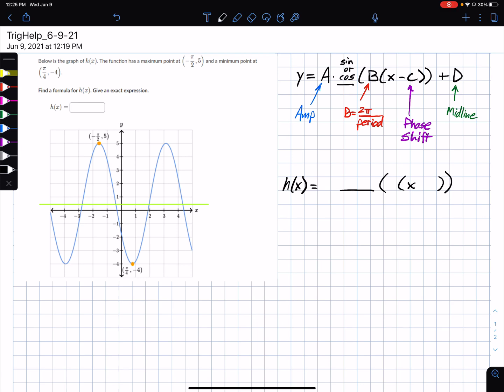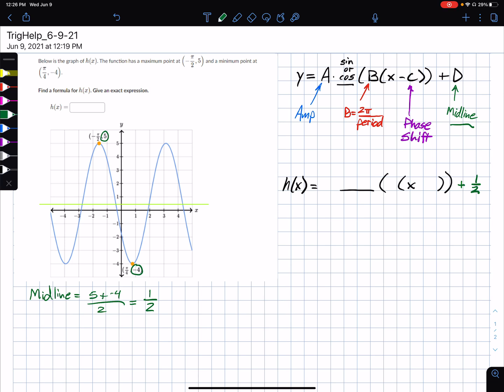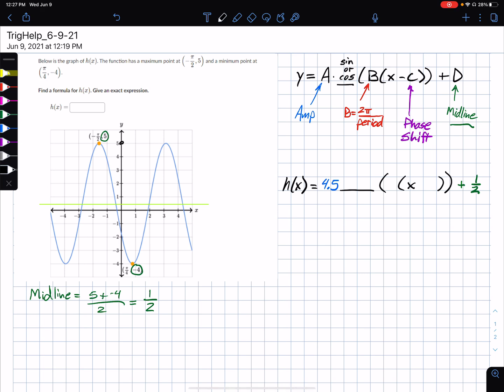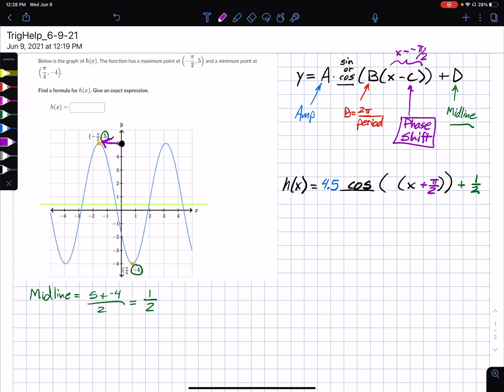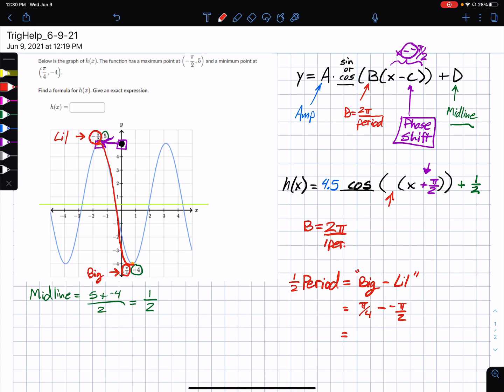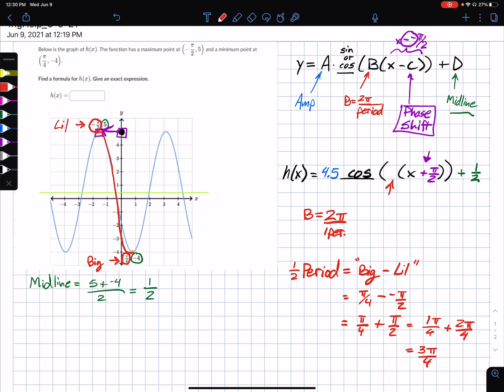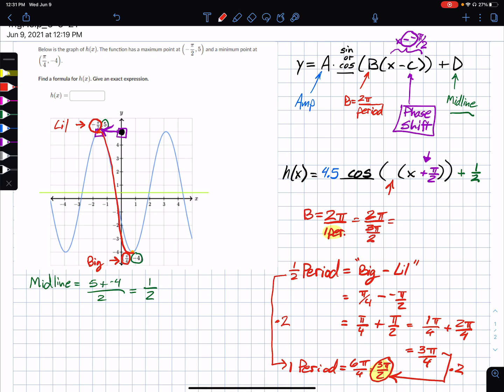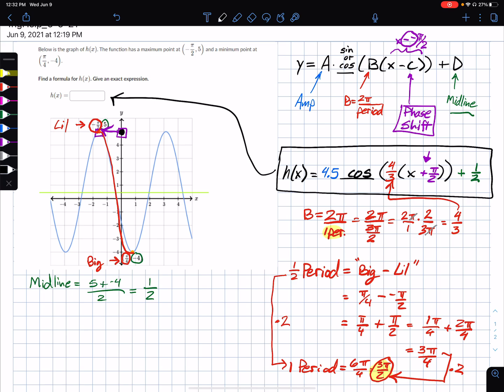Finding the formula for a transformed cosine function with a phase shift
This problem entails finding midline, amplitude, phase shift and a “B-value” based on a transformed cosine function, given just a minimum and a maximum coordinates.